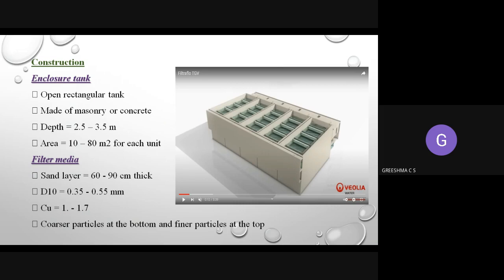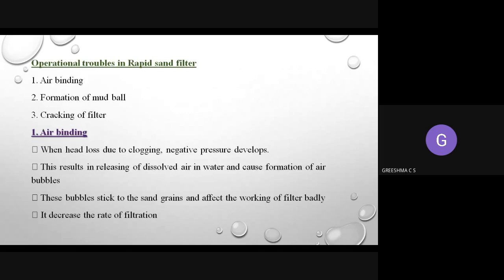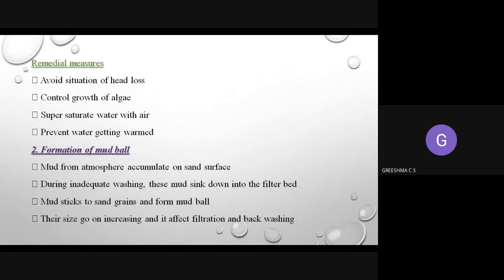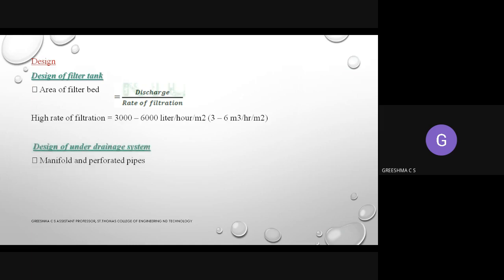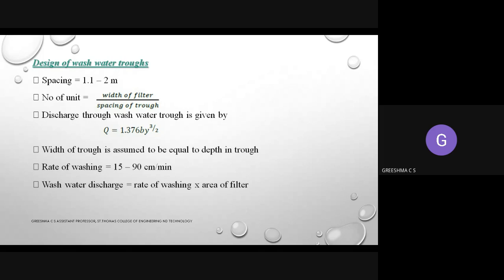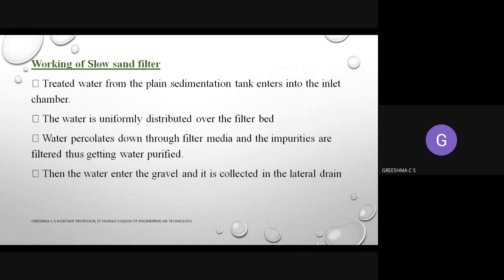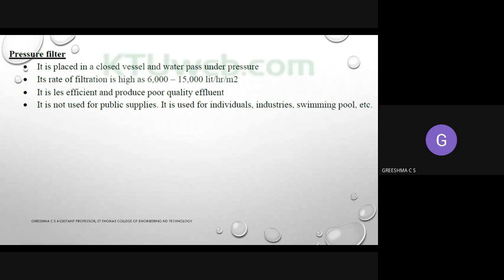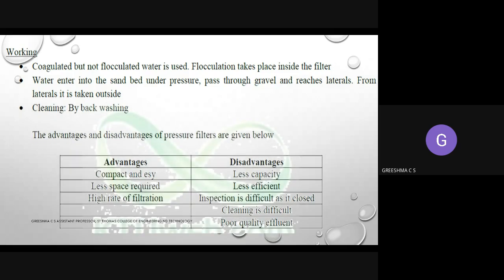CE405-MODULE 4-RSF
RSF